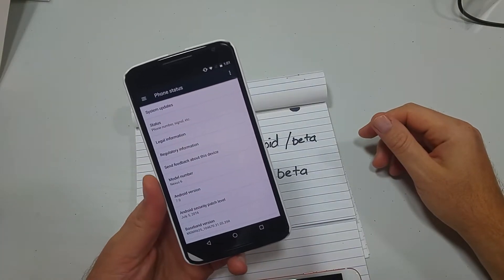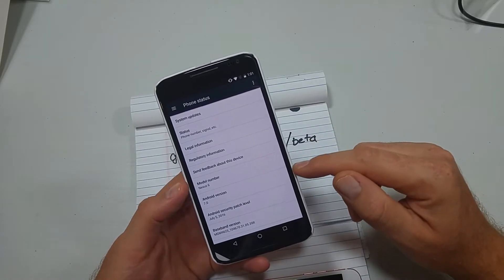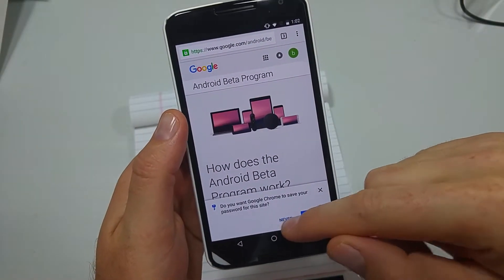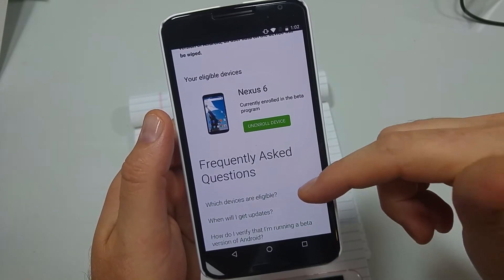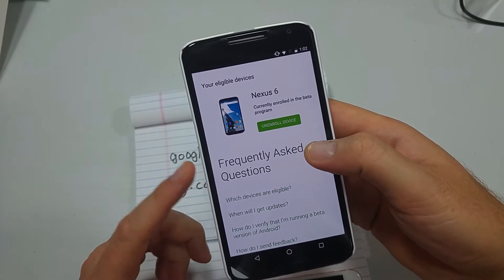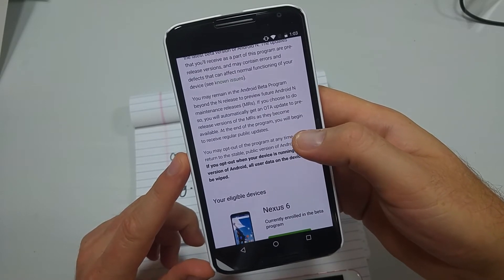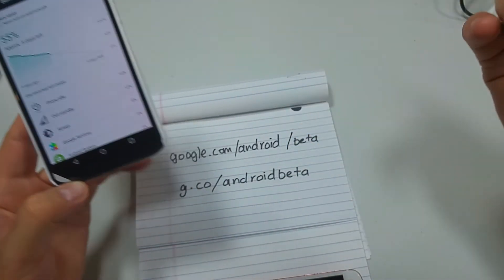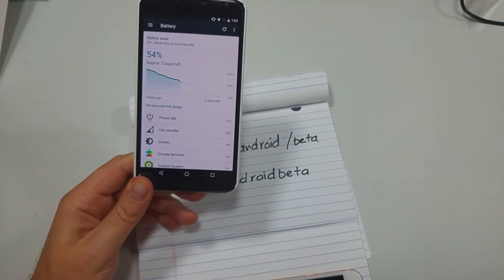How to install Android N 7.0 Nougat on your Nexus smartphone Nexus 6, 5x, 6P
You can install the Beta version of Android N 7.0 (Nougat) on certain Nexus devices by signing up for the developer / beta test.  or g.co/androidbeta. After you sign in with your google account that you have on your nexus device you can enroll for the Beta trial and it will start the ota download within a minute.  This is compatible for the following devices.
Motorola Nexus 6
LG Nexus 5x
Huawei Nexus 6P
Nexus 9
Nexus Player
Pixel C
General Mobile 4G (Android One)

Backup your data before you un-enroll since a hard reset will complete when you un-enroll your device and go back to your stock OS.